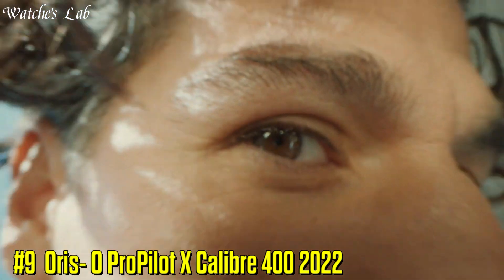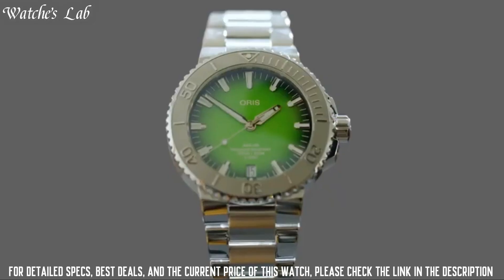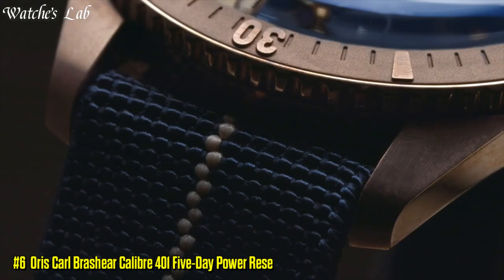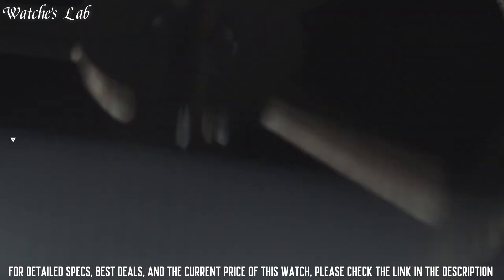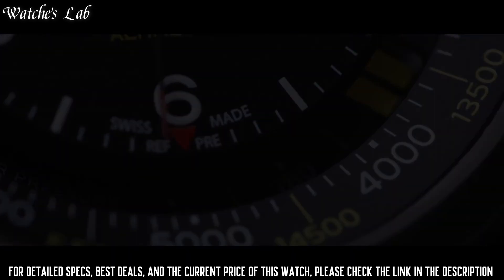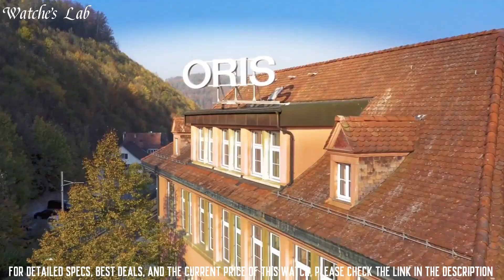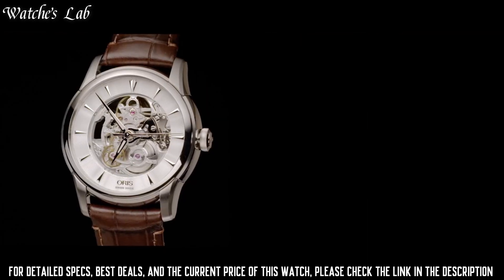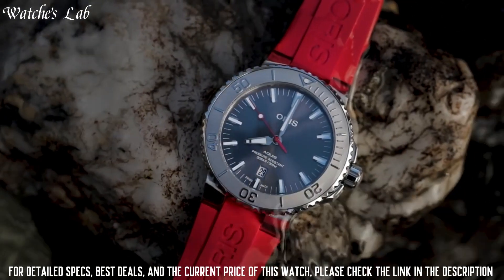Top Best Oris Watches for Men in [2023]